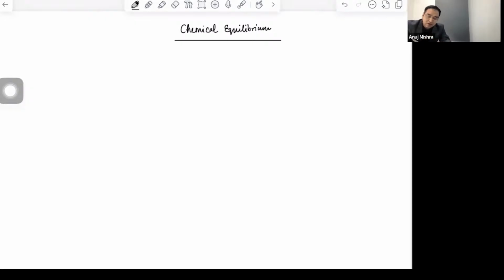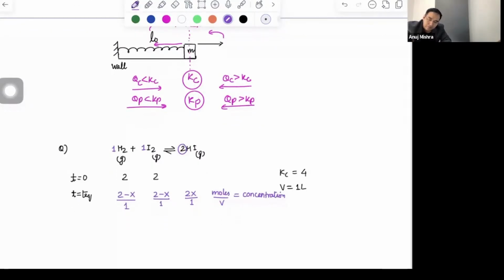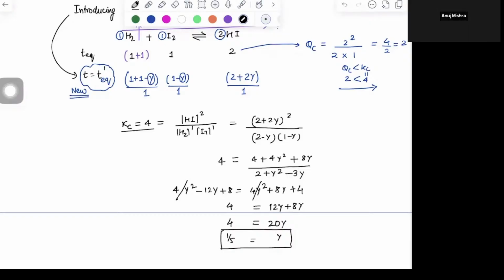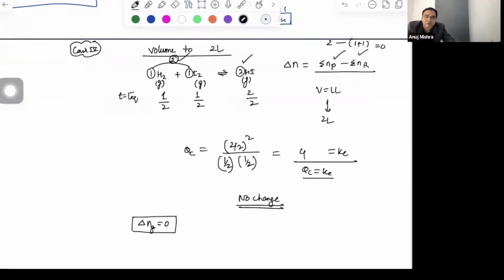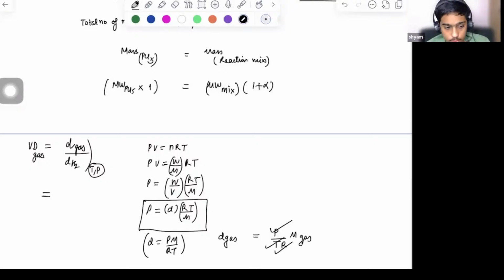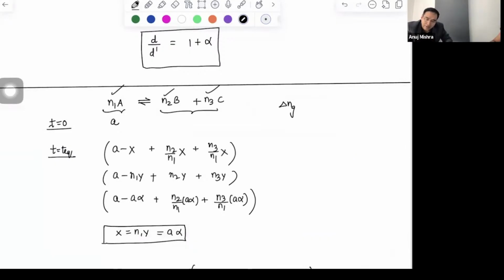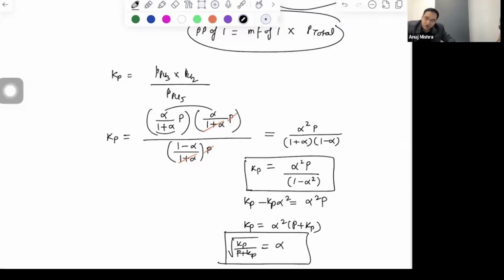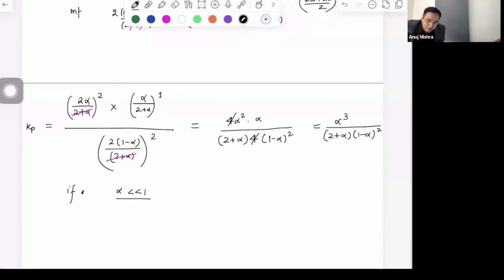🔴 Chemical Equilibrium One Shot | Complete Chapter in One Session | Part 2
🔥 CHEMICAL EQUILIBRIUM ONE SHOT LIVE 🔥

Master Chemical Equilibrium in this complete one-shot session by Anuj Sir. This class is specially designed for JEE Main, JEE Advanced and NEET aspirants.

📚 Topics Covered:

✅ Dynamic Equilibrium
✅ Law of Mass Action
✅ Equilibrium Constant (Kc & Kp)
✅ Relationship Between Kc and Kp
✅ Reaction Quotient (Qc)
✅ Effect of Concentration
✅ Effect of Catalyst
✅ Homogeneous Equilibrium
✅ Heterogeneous Equilibrium
✅ Important PYQs
✅ Numerical Problems

By the end of this session, you'll be able to solve Equilibrium questions confidently and understand one of the most important Physical Chemistry chapters.